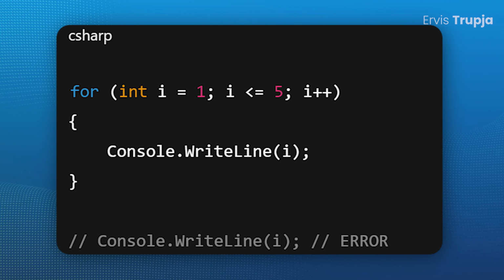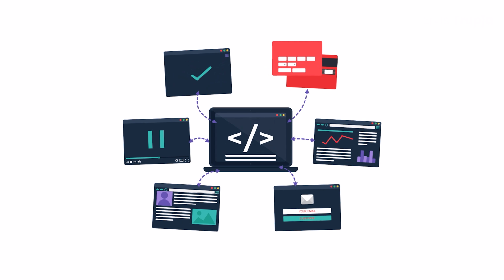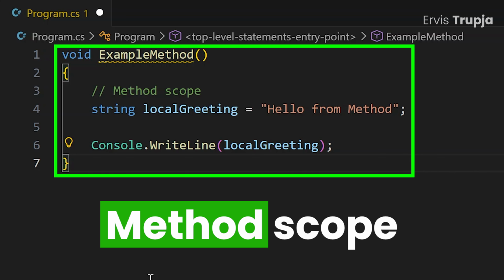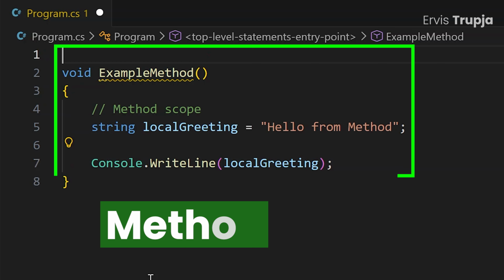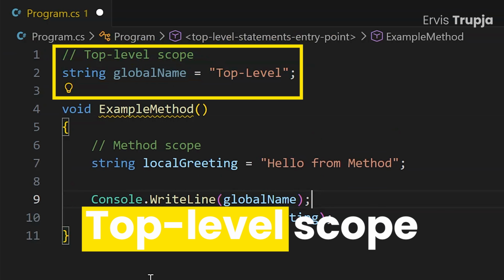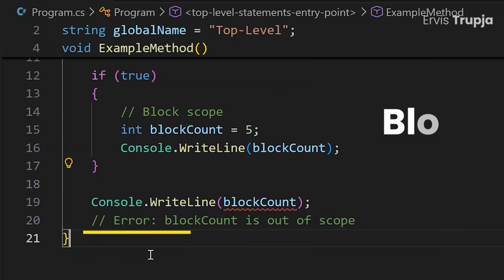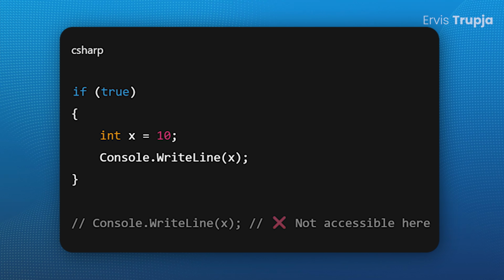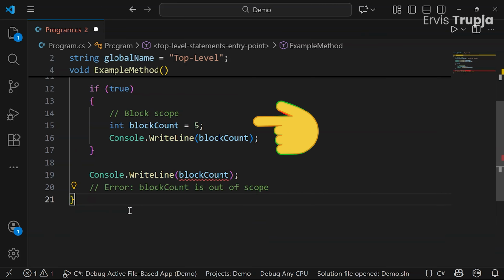19. Where Do Your Variables Live? (Understanding C# Scope)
🎓 This video explains "Scope," which determines exactly where your variables can be seen and used. We break down the differences between method scope, block scope (inside curly braces), and top-level scope. Understanding these "rooms" for your variables will help you avoid errors and keep your code much cleaner.

Scope determines where variables can be accessed in your code, defining their visibility and lifetime.